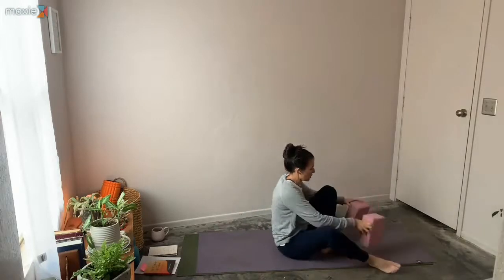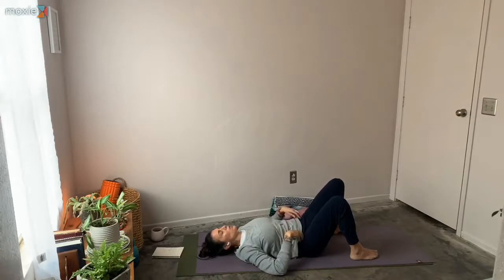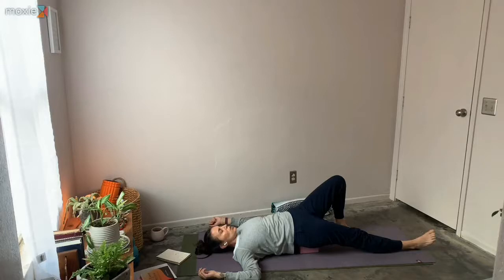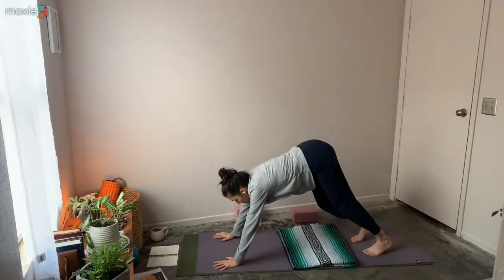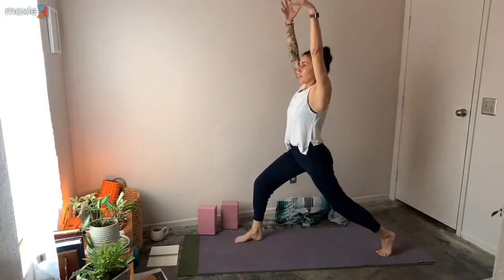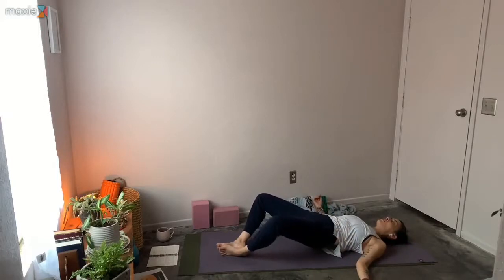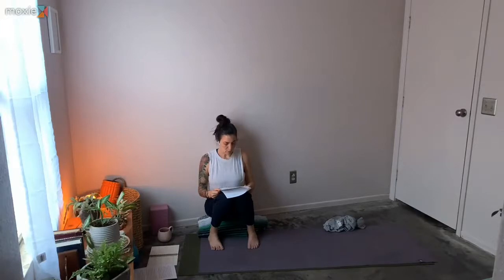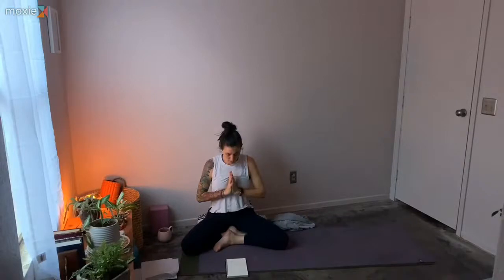Tuning in through the psoas - willingness to endure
This class allows focus on our willingness to endure. Looking within and seeking more space for going through the fire. If you need a bit of a pep talk to keep going through, this is it. During this class we will spend time stretching, strengthening, working with mobility as a learning modality to 'tune in' internally. In each class we will have space to play with psoas release (known as neurogenic tremor developed by David Berceli) but release may not always be the goal. Your unique body intelligence will be your guide during this time. We will end with a guided meditation.
Less